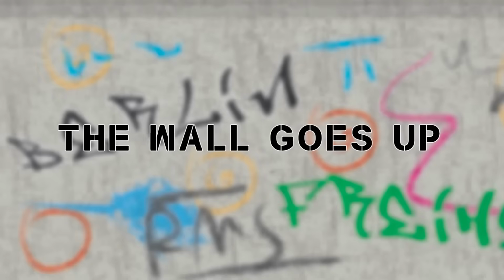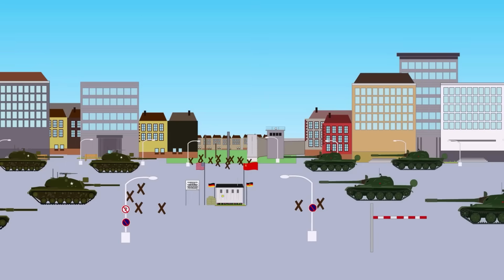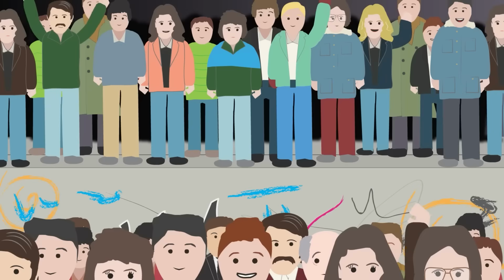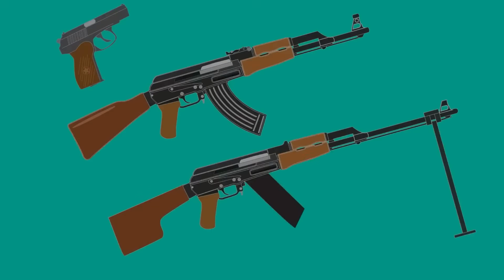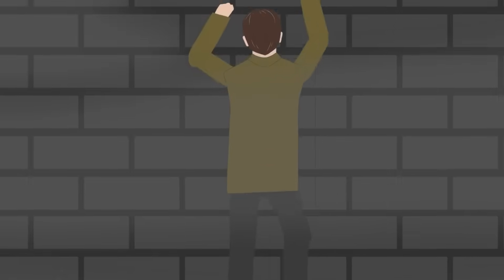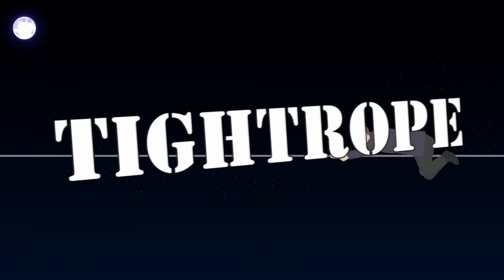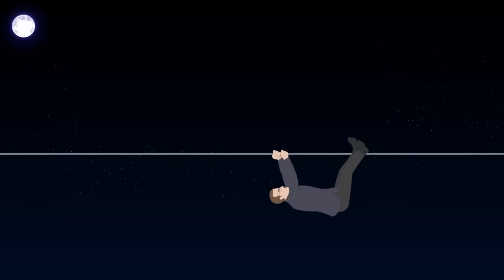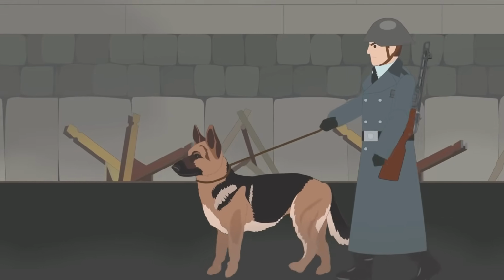Stories From The Berlin Wall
This year marks the 35th anniversary of a monumental moment in history—the fall of the Berlin Wall. On November 9, 1989, the world watched as the Wall that divided East and West Germany for nearly three decades came crumbling down. It was a powerful symbol of freedom, unity, and the end of a divided era, sparking joy and hope across Berlin and the globe.

🗓️ Topics Discussed
The Berlin Wall
Berlin Wall Border Troopers
Weirdest Attempts To Cross The Berlin Wall
The Great Escape Beneath The Berlin Wall

T-Shirts

See the book collection here:

Amazon USA

Amazon UK

Compilation Credit:
Simple History Creator: Daniel Turner (B.A. (Hons) in History, University College London)
Thumbnails: Daniel Turner
Video Editor: James Dowse
Senior Production Manager: Umar Ijaz
Simple History Channel Manager: James Dowse